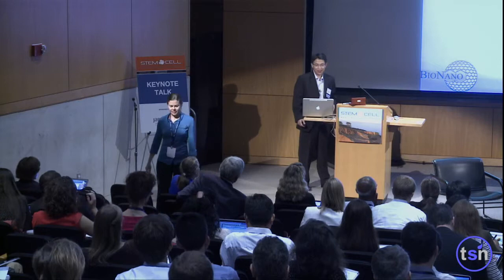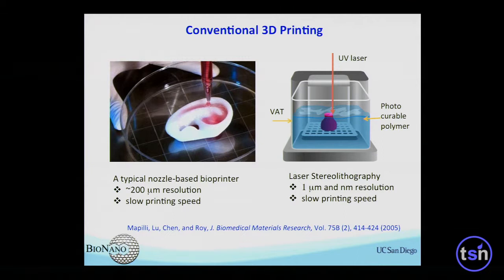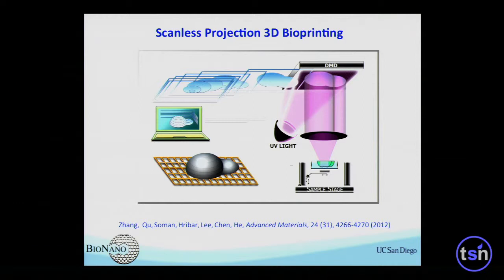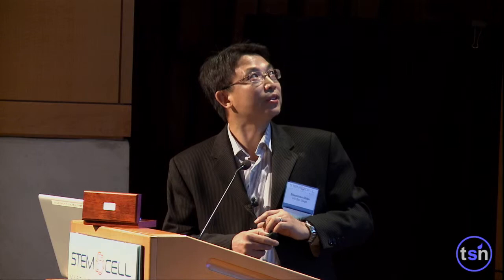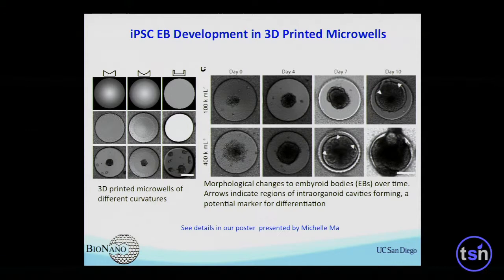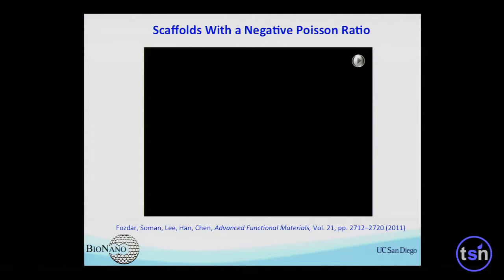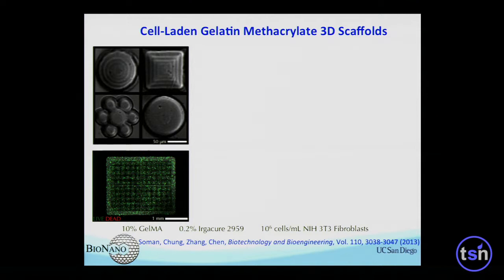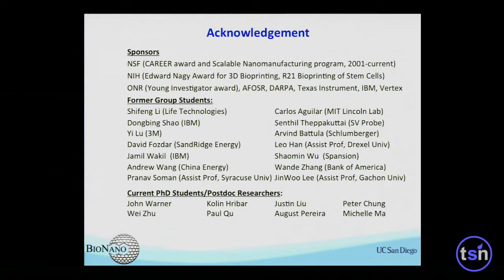Engineering Microenvironments for Stem Cells - Shaochen Chen, UC San Diego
Speaker: Shaochen Chen, Ph.D., Professor, NanoEngineering & Bioengineering; Co-Director, Biomaterials & Tissue Engineering Center, UC San Diego